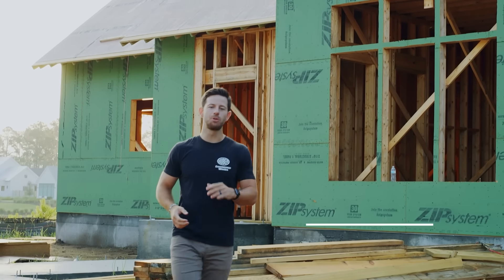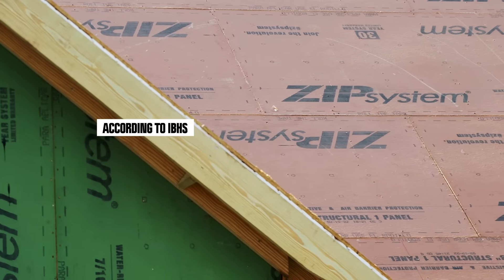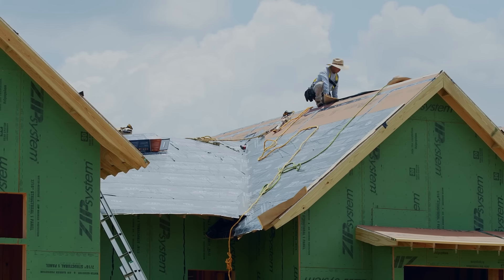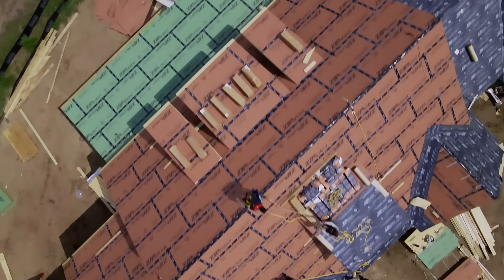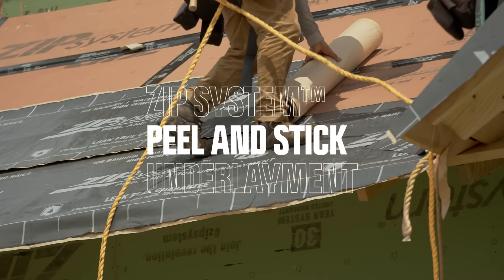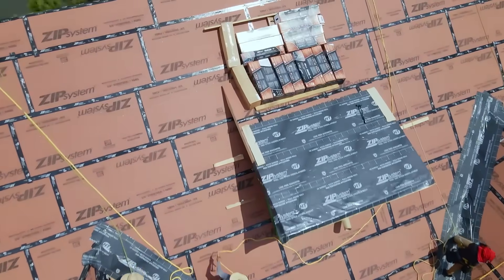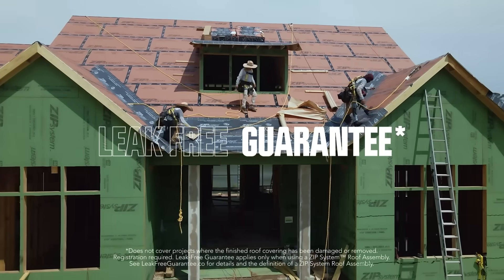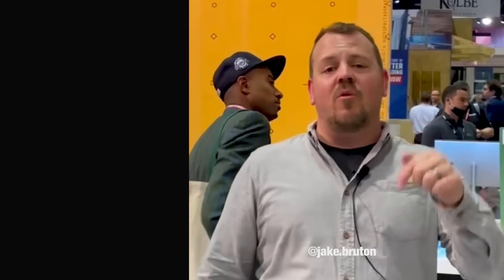Tips For Resilient Roofs| ZIP System roof assembly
Whether caused by heavy thunderstorms, damaging winds, or hurricanes, water intrusion through the roof can leave a homeowner out of their home for months or longer while waiting for insurance claims to be filed and repairs to be done.

Building sealed roof decks as part of new construction projects has benefits for builders, too. Sealed roof decks built with integrated sheathing and tape from ZIP System™ building enclosures can help achieve a quick rough dry-in to help interior crews start sooner and also help protect interiors from water damage while a roof may be exposed before cladding.